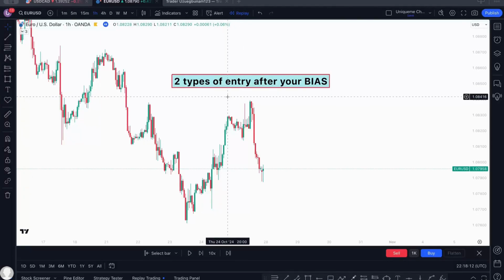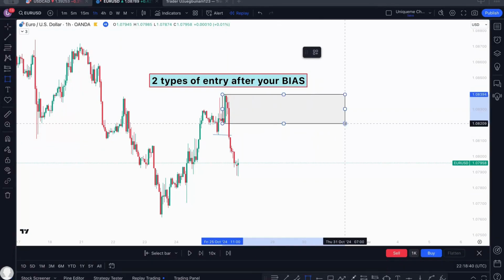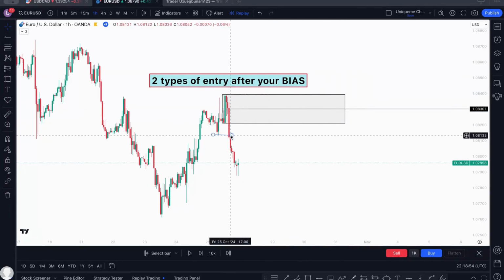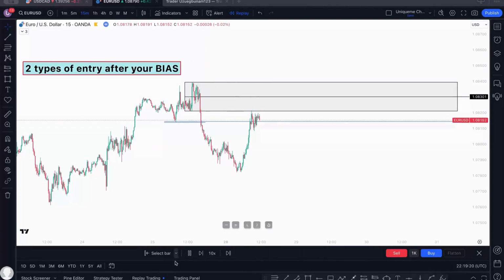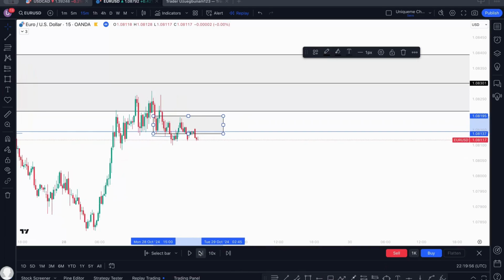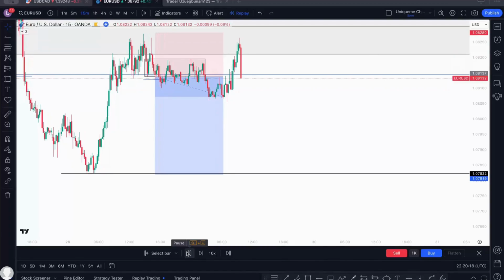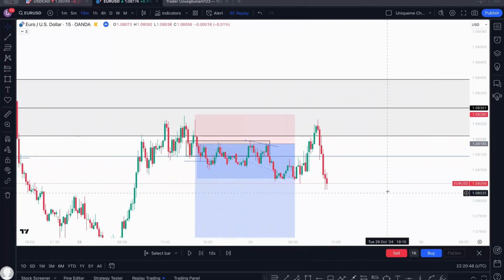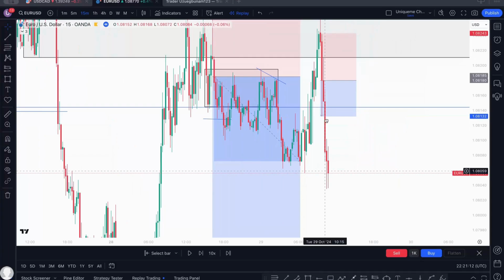2 Types Entry's after your BIAS (analysis) IN THE MARKET//Episode 131//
I struggled with this and i believe some traders out there are struggling with this on how to enter a trade which after much research have found these 2 method of entry is effective with a good Risk to Reward Ratio.

Hope this was impactful!!

0:00 Introduction
3:49 Conclusion